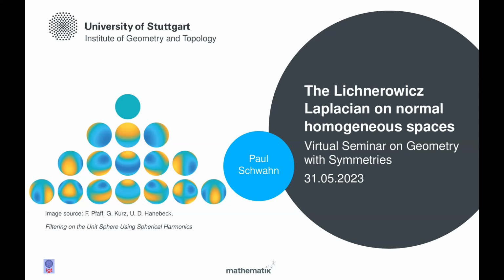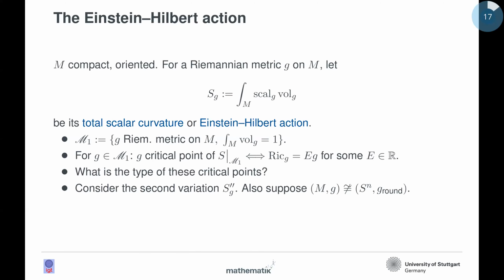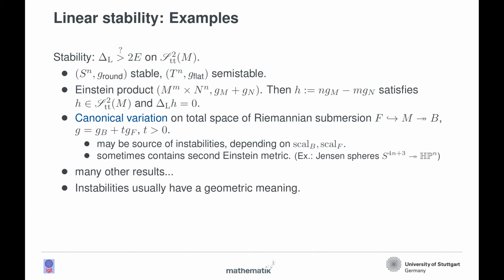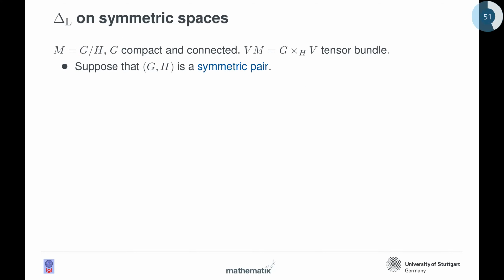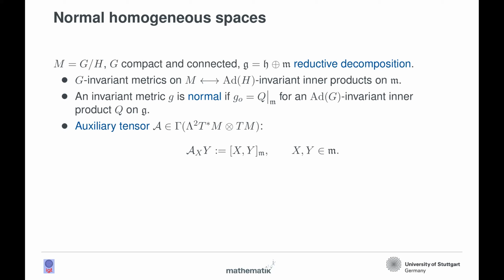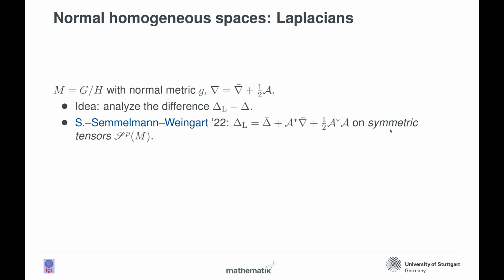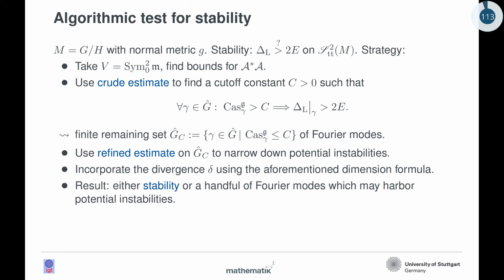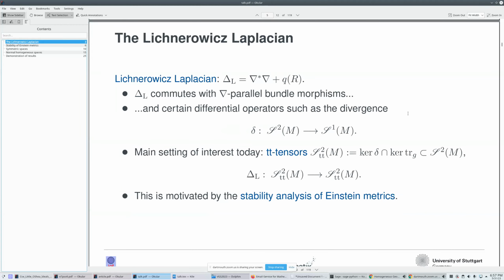Paul Schwahn (University of Stuttgart) - The Lichnerowicz Laplacian on normal homogeneous spaces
The Lichnerowicz Laplacian $\Delta_L$ is an interesting differential operator on Riemannian manifolds, generalizing the Hodge-de Rham Laplacian on differential forms to tensors of arbitrary type. It features prominently in the study of the linear stability of Einstein metrics.

Normal homogeneous spaces are a natural setting in which Casimir operators occur. In the 80s, Koiso studied the stability of symmetric spaces of compact type, utilizing the coincidence of $\Delta_L$ with a Casimir operator. Motivated by his and also the $G$-stability results of Lauret-Lauret-Will, we generalize Koiso's strategy to general normal homogeneous spaces.

Ultimately this approach is sufficient to provide many new non-symmetric examples of stable Einstein manifolds of positive scalar curvature.